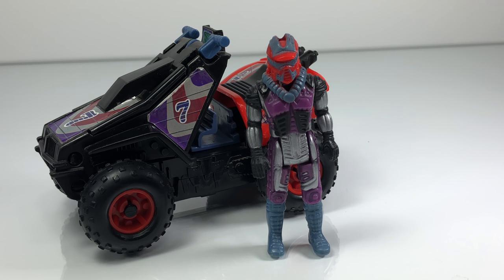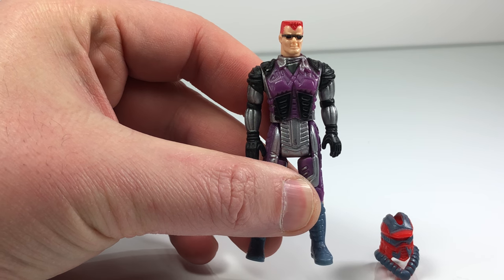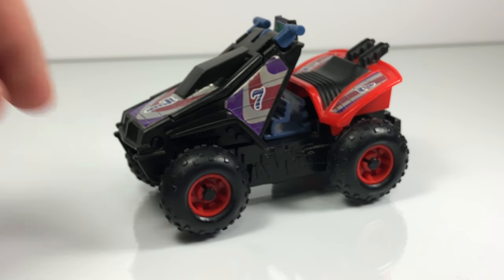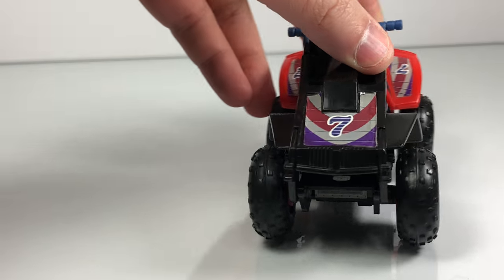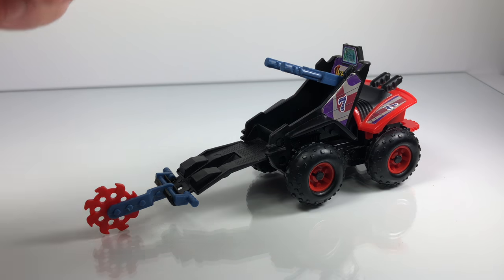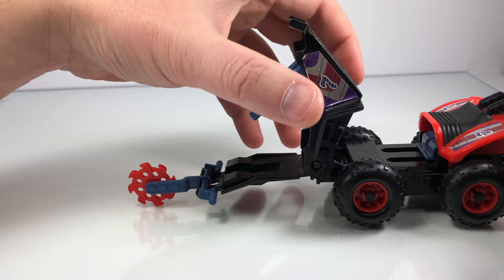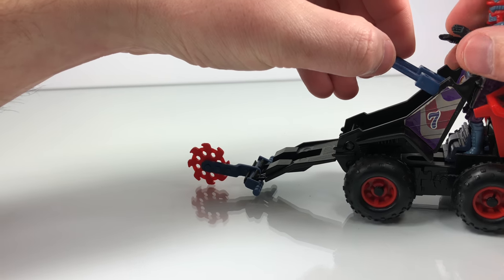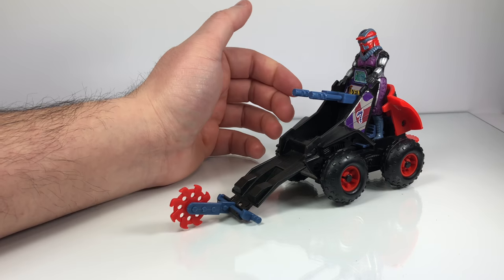M.A.S.K. Iguana with Lester Sludge Review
M.A.S.K. Iguana with driver Lester Sludge review.